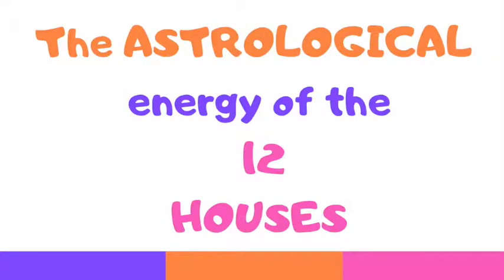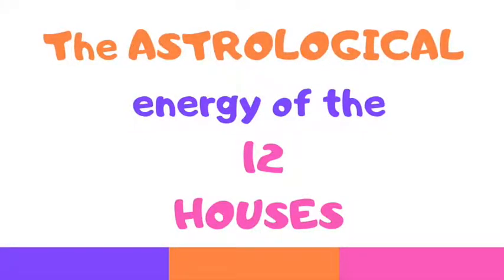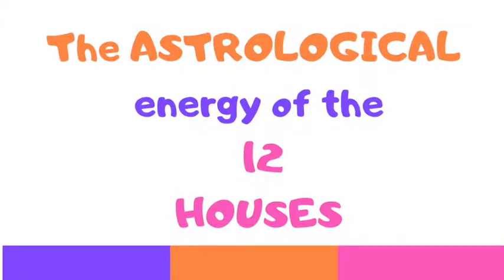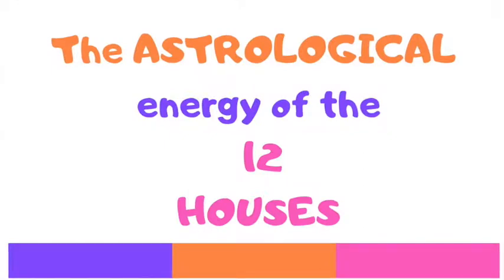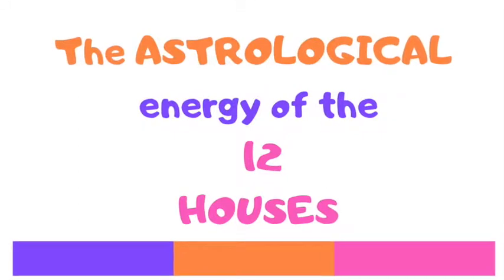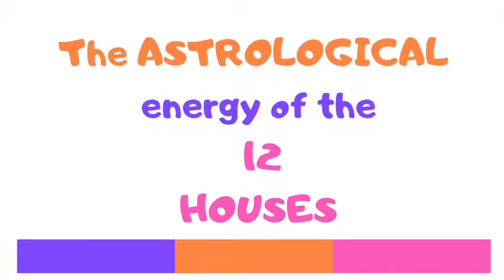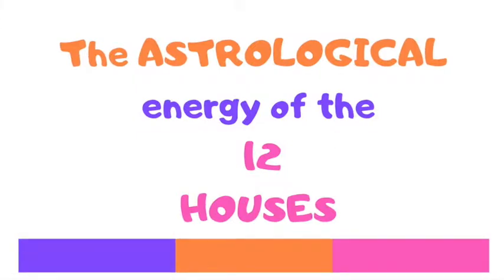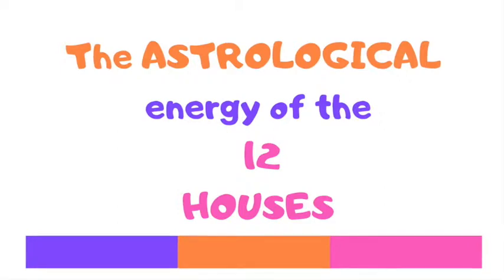Astrology | Energy of the 12 HOUSES in a CHART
Learn about the 12 houses to understand the energy you carry in your natal chart.